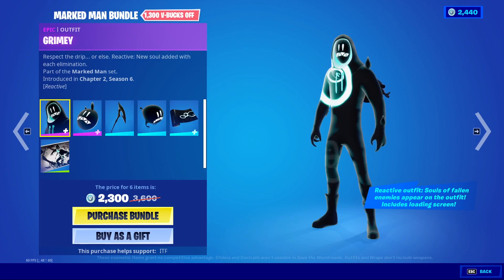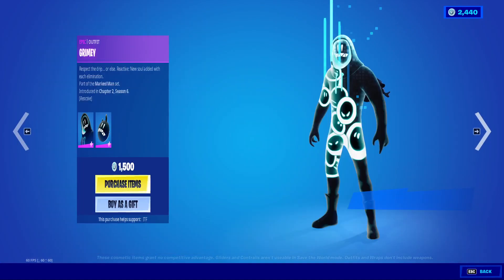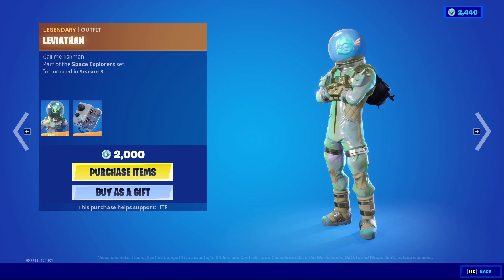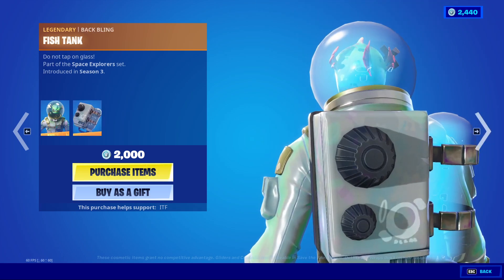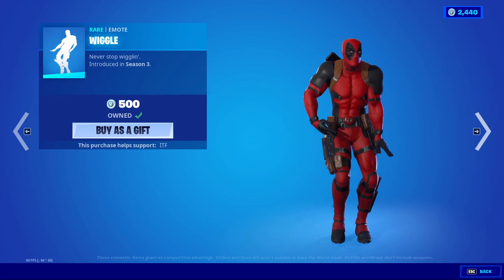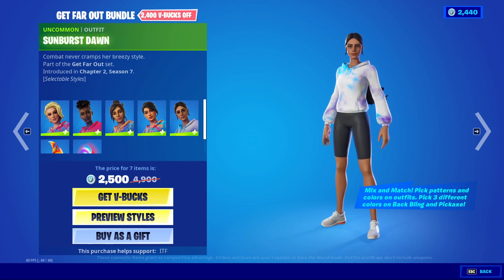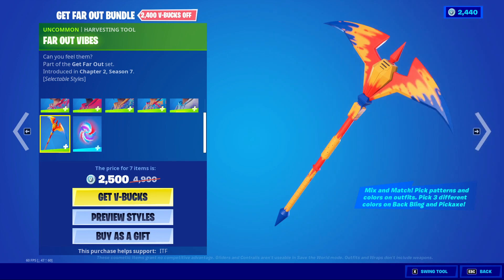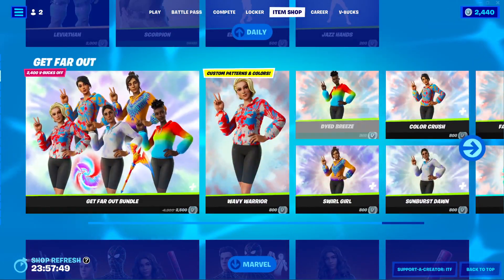Electro Swing Emote Returns! | Fortnite Item Shop (7/8/2022)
Huh.. (also yes Leviathan in the thumnail he's cool okay smh)